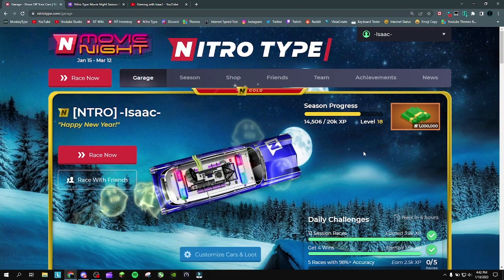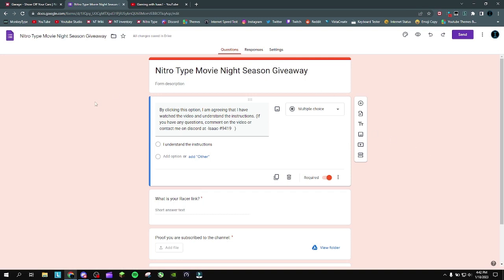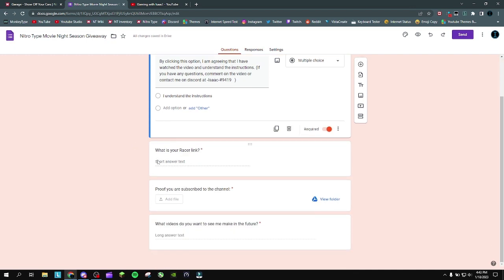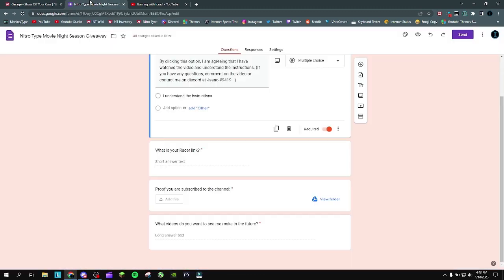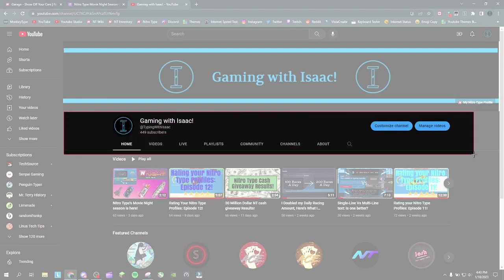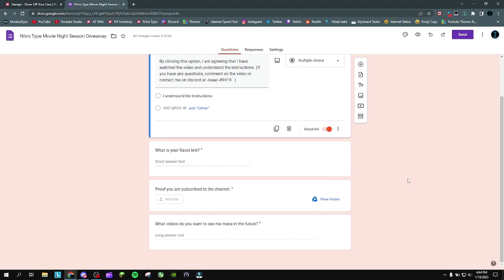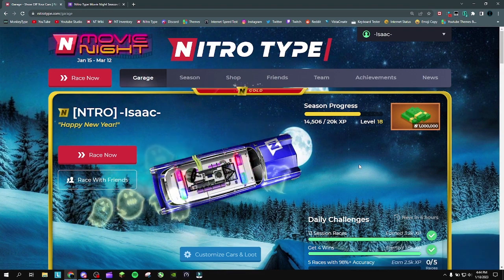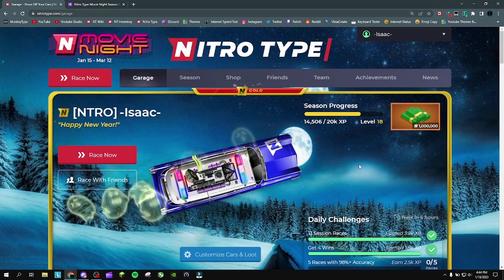NEW Nitro Type Cash Giveaway! [CLOSED]